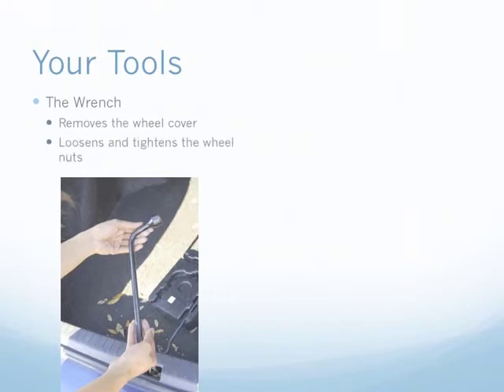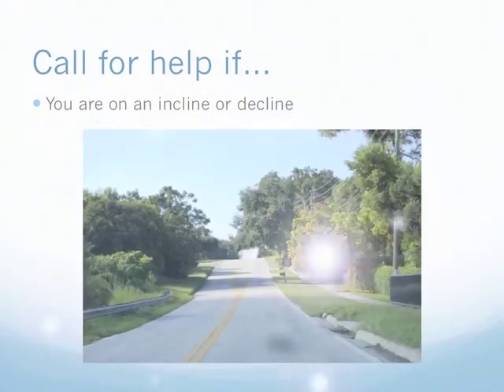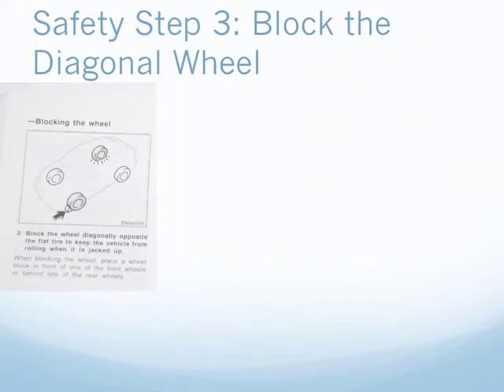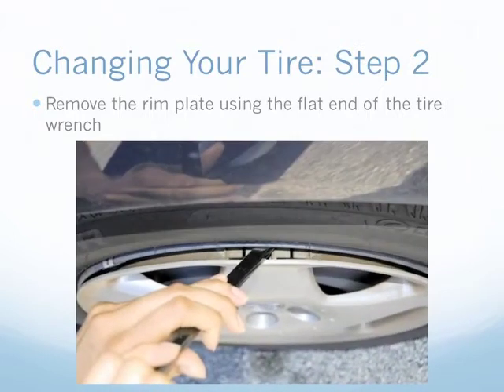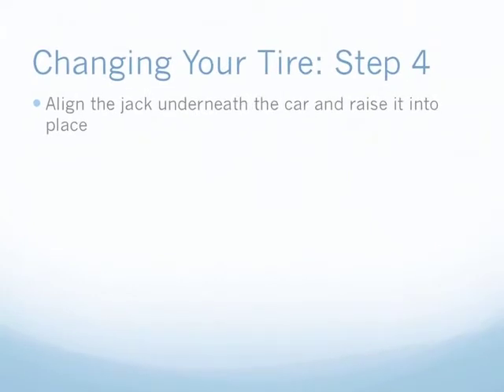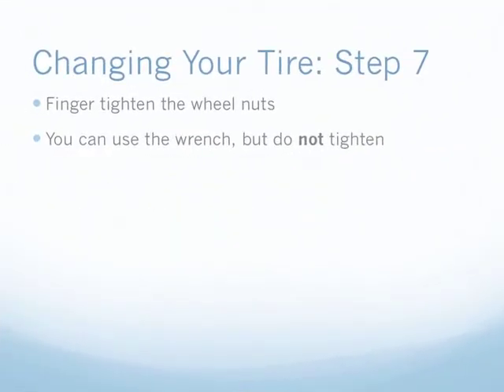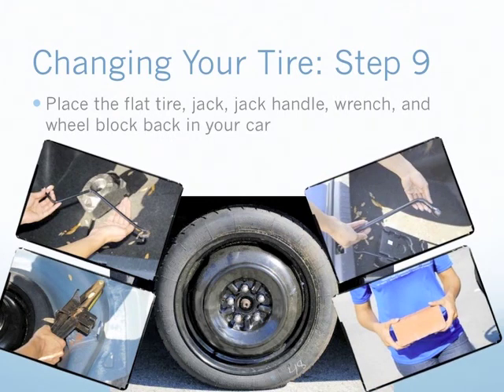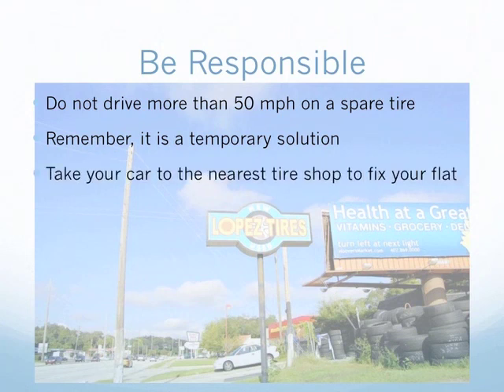S Israel Tire Change Mobile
How to Change a Flat Tire